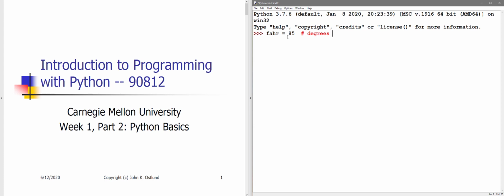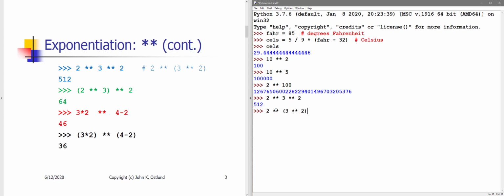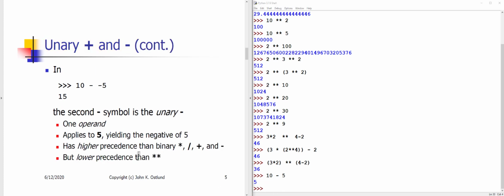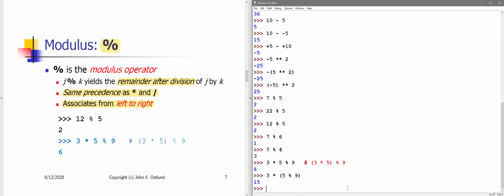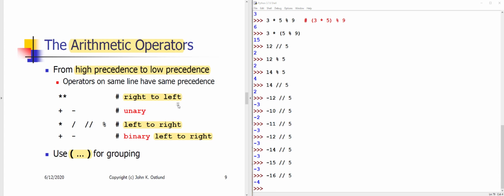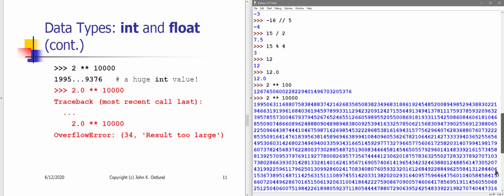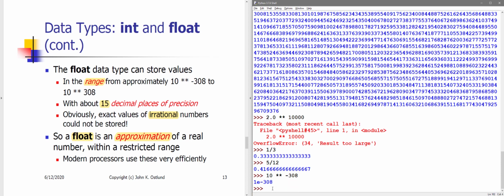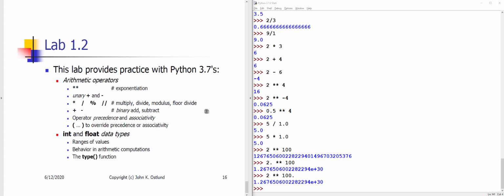IntroPython Week 1 Part 2 Online 2020